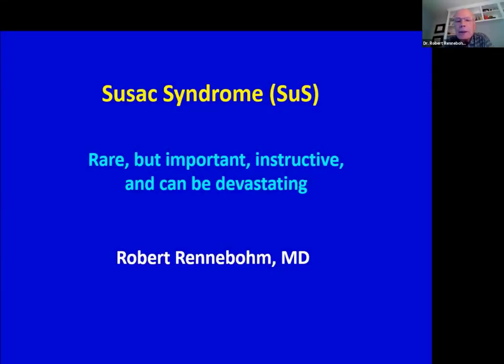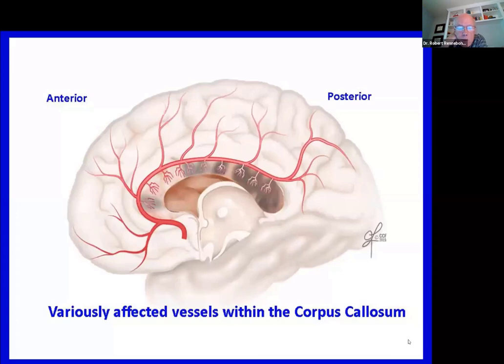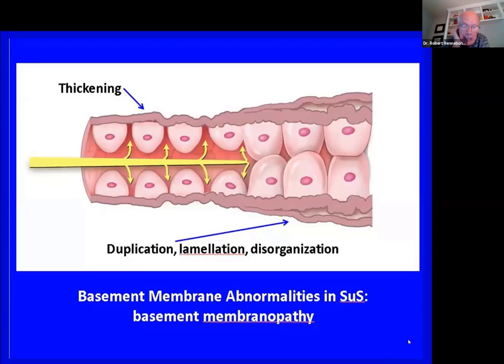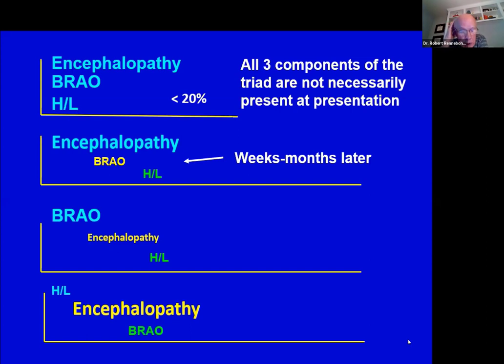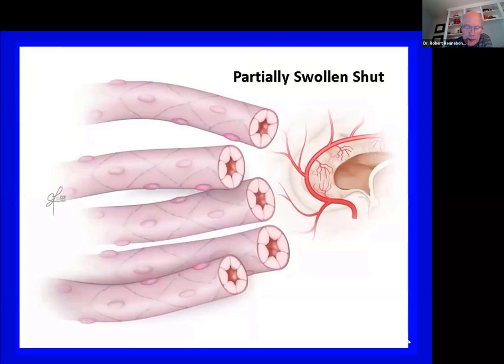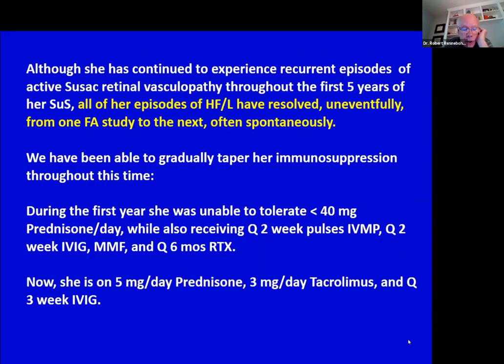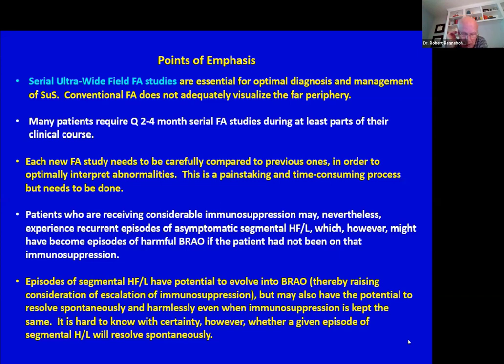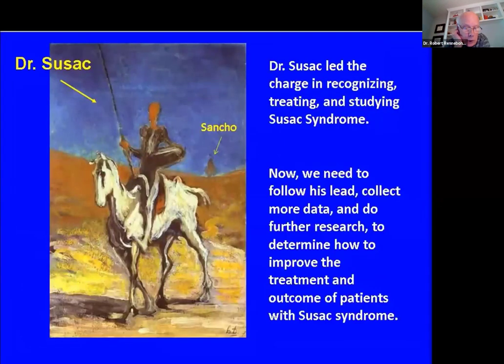Lecture: Susac Syndrome: A Rare, but Important and Instructive Ophthalmologic Disease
Susac syndrome (SuS) is a rare immune-mediated occlusive microvascular endotheliopathy/basement membranopathy that causes ichemic injury to the retina, brain, and inner ear. SuS primarily affects young women 20-40 years of age . This disease is characterized by a clinical triad of encephalopathy, branch retinal artery occlusion (BRAO), and hearing loss, and is classically accompanied by "snowball" lesions in the corpus callosum on MRI. In this webinar presentation we will discuss the clinical features, immunopathogenesis, diagnosis, clinical course, and treatment of SuS---with an emphasis on ophthalmologic aspects, particularly the important role of serial Ultra Wide-Field Fluorescein Angiography (UWF-FA) in the management of patients with SuS.

Lecturer: Dr. Robert Rennebohm, Cleveland, Ohio, USA